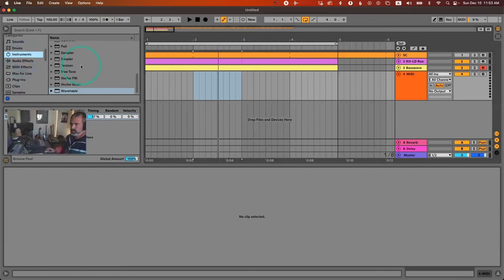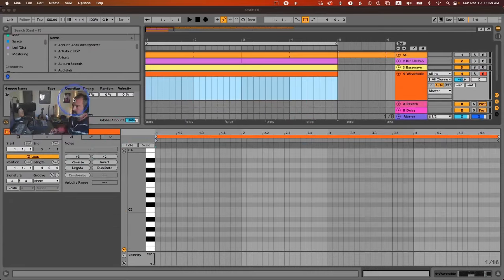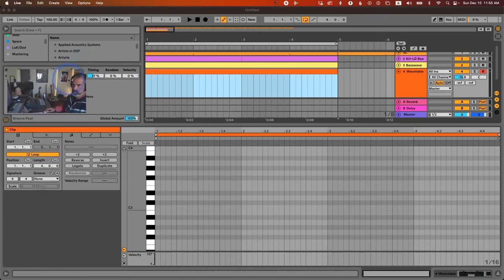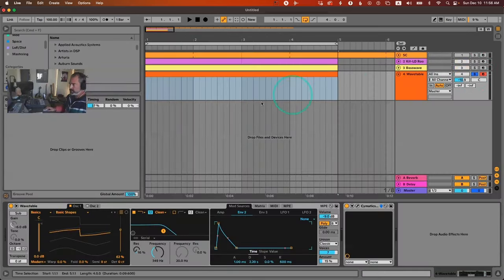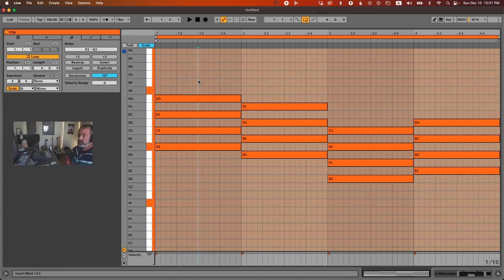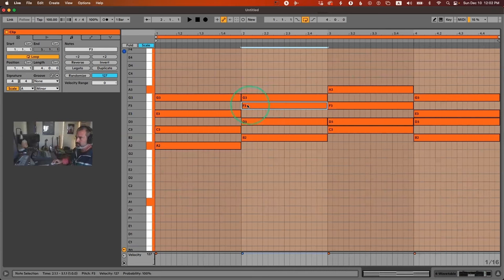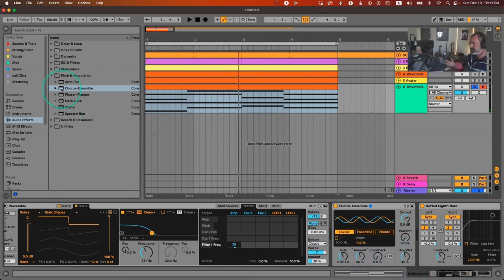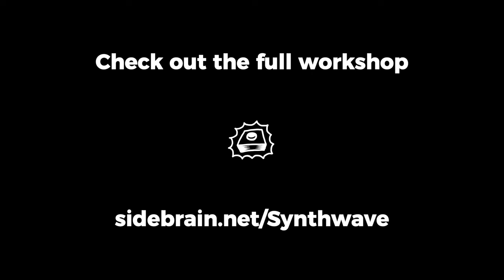How to Create Synthwave Chord Progressions | Side Brain's Study Group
This is a snippet from the Synthwave workshop

Included Downloads:
- Ableton Synthwave Template
- Fat Line Synthwave Bass Instrument
- Avatar Pad Instrument
- Synth Guitar Instrument
- Style Overview PDF